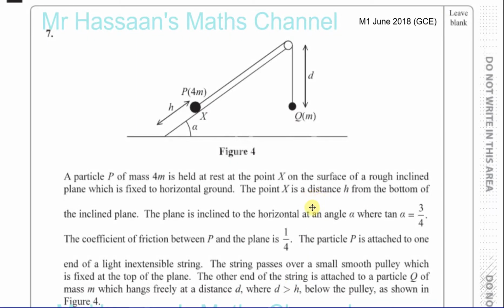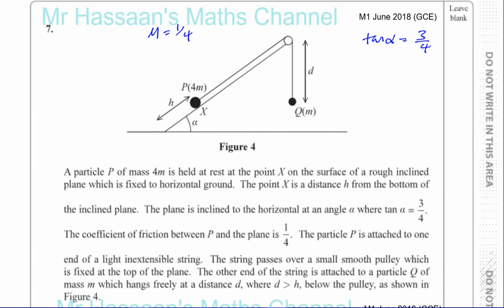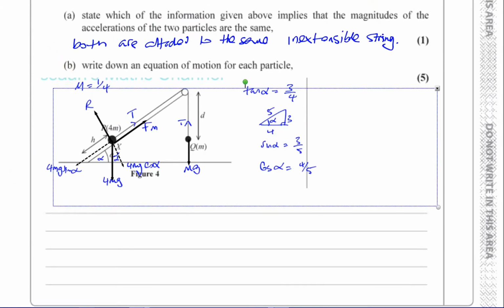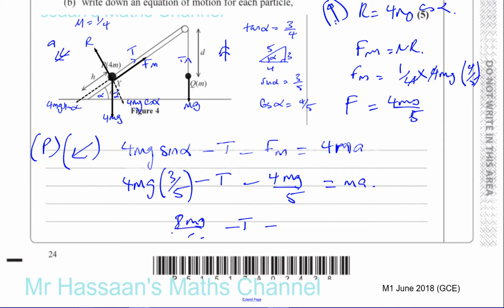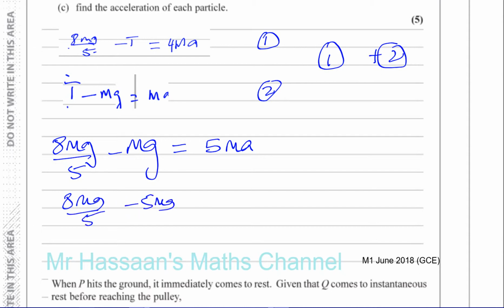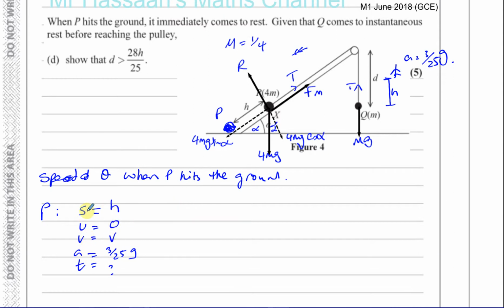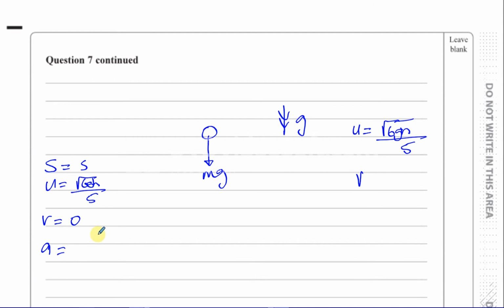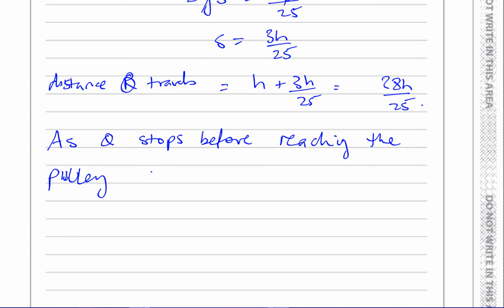EDEXCEL M1 GCE JUN 2018 Q7 Connected Particles